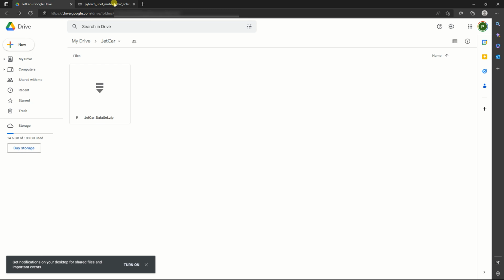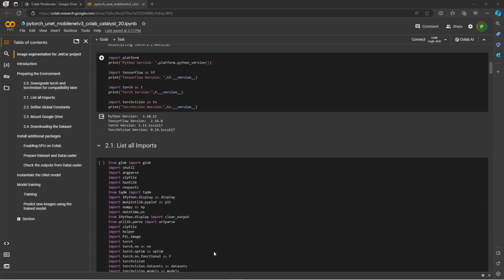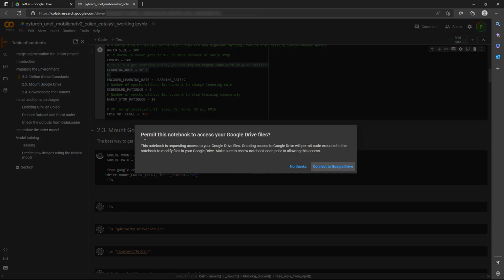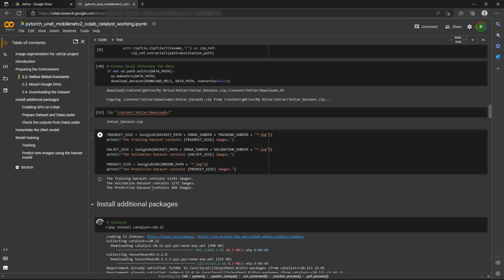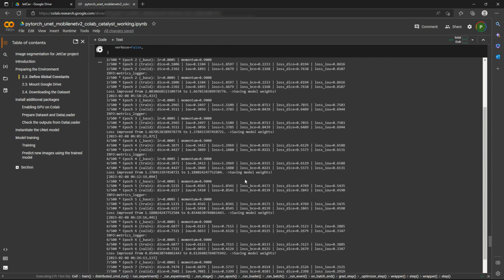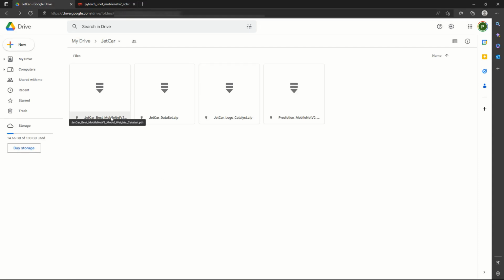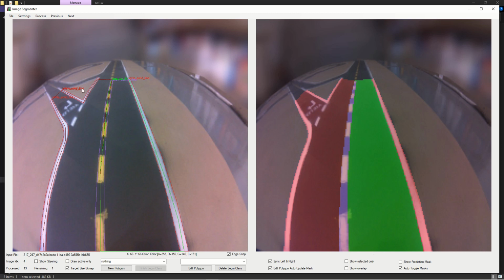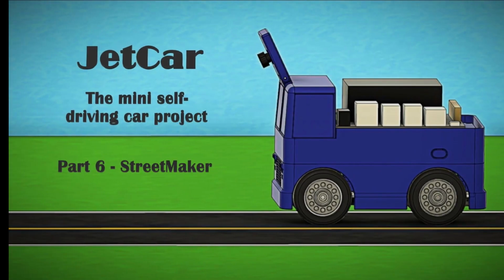JetCar Part 5 - Model Training